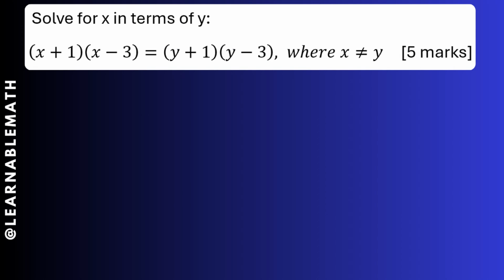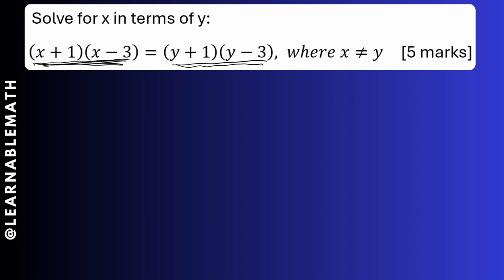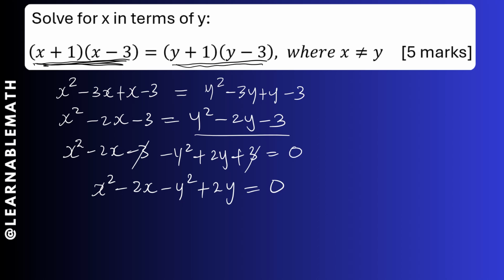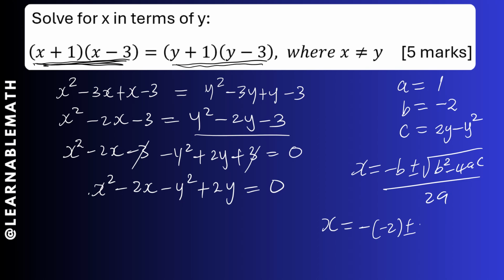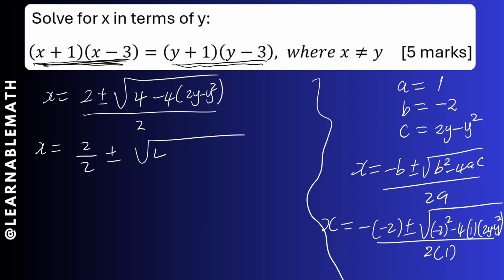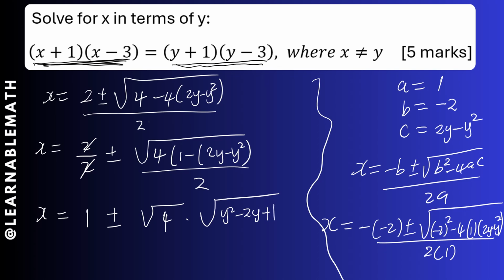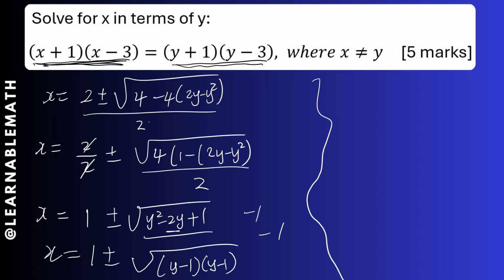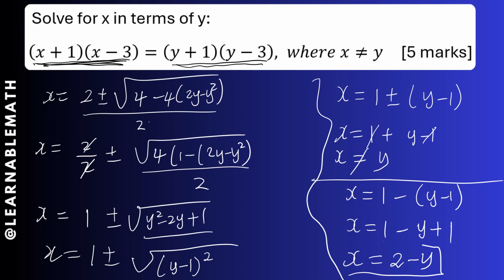2024 Trial Exam Mathematics P1 Kwazulu Natal Question 1 3 Algebra